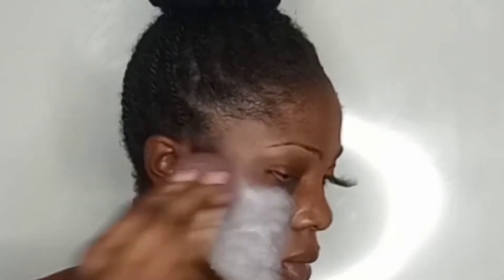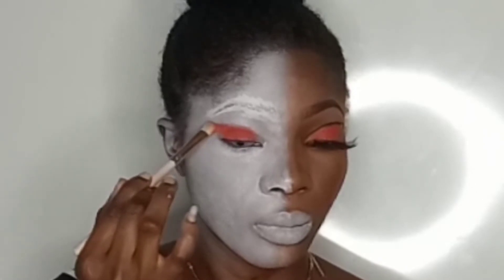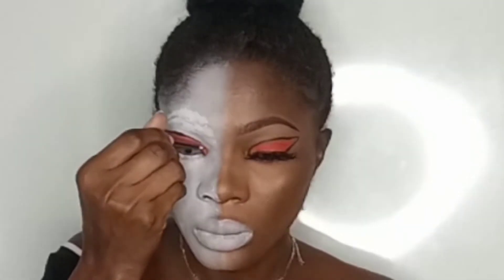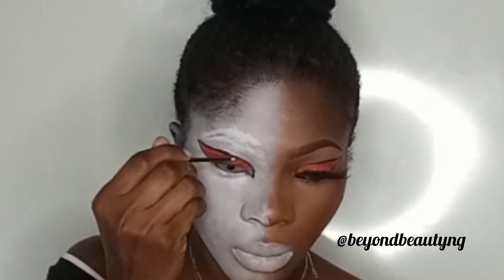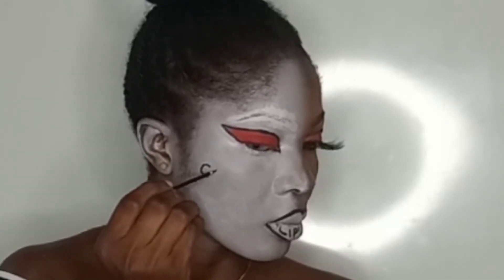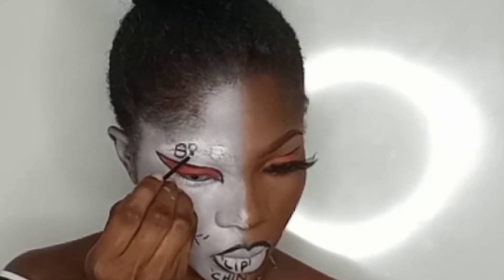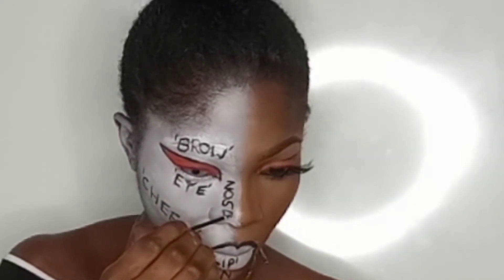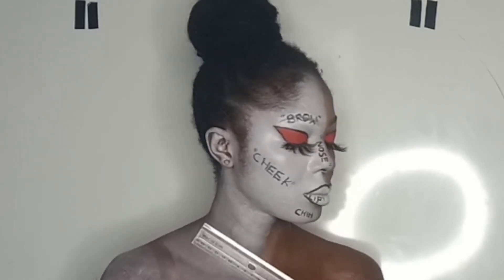Recreating Arshley's Mega Makeup Moment for Instant Infuencer season one||the winning look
Hi guys thank you for keeping up with all my content.
Instant influencer is one interesting show that kept me entertained during the quarantine period. I happen to be a boostie😄 and I decided to recreate her winning look.
you can check out the show on James Charles YouTube channel.
if you read up to this point that you so much for watching.♥️💜💙

PRODUCTS DEET
Benny clown white
beyond beauty black gel liner
gorgeous me Eyeshadow pallette
classic lash glue